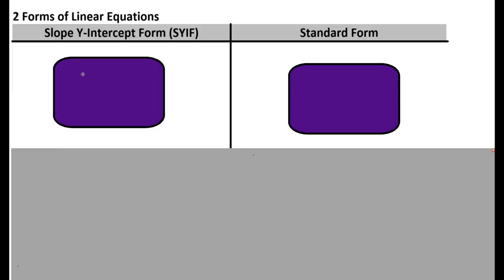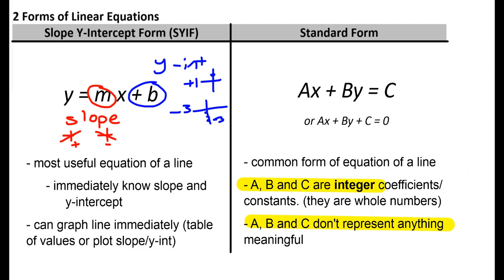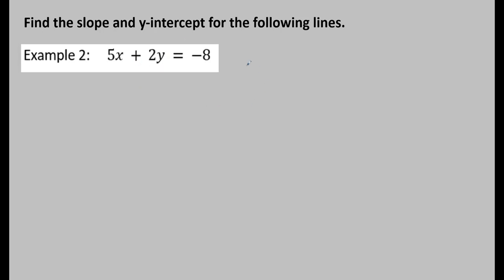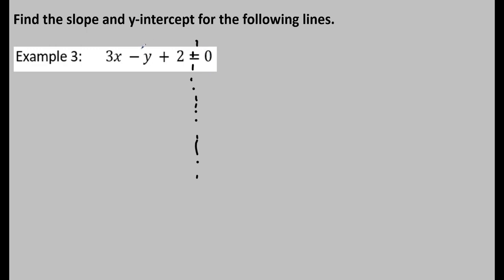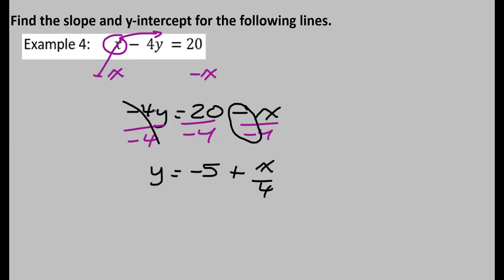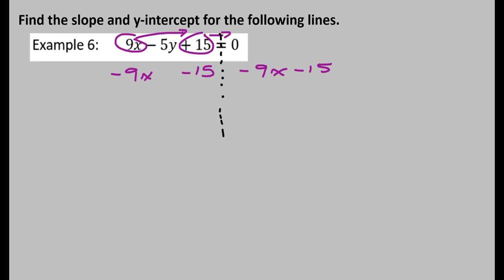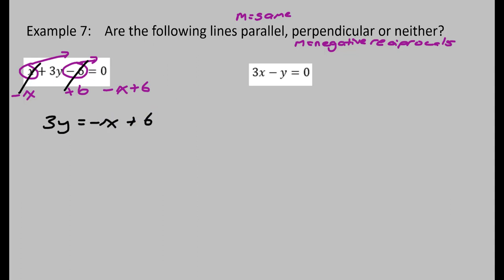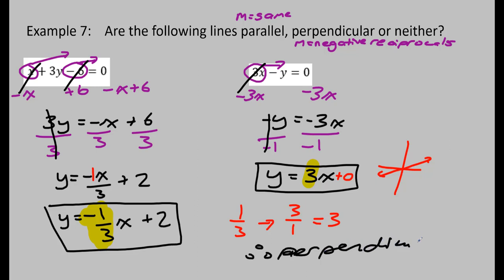5.3A Rearrange Standard Form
Watch at a faster speed. If you get the concept early, skip through, pause, and try the examples yourself. Then, check your answers.